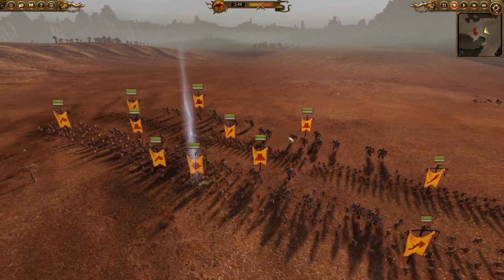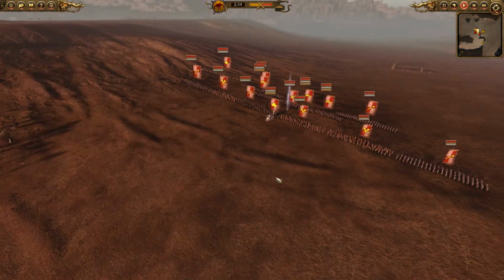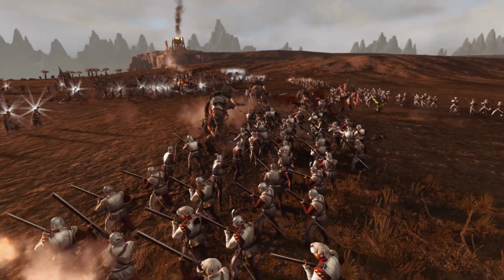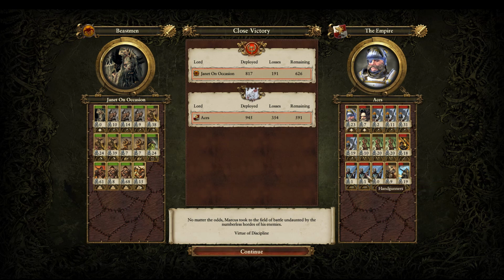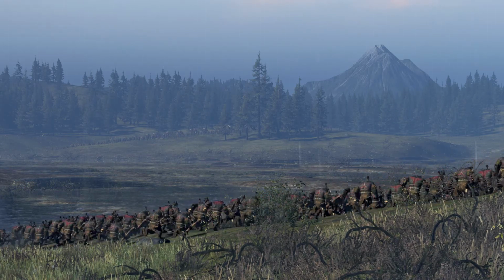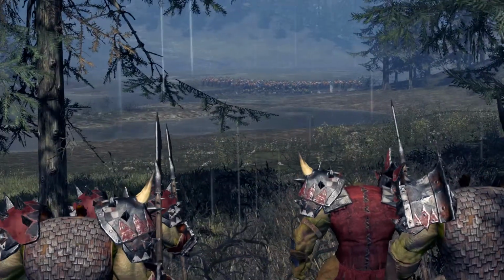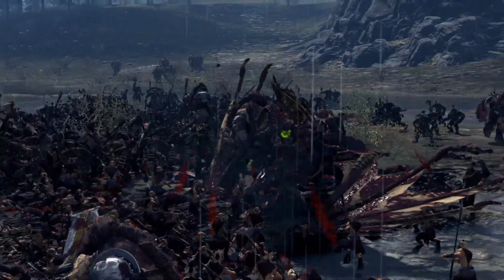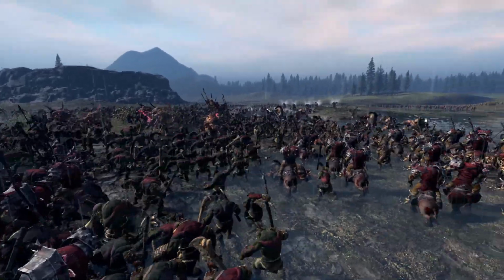Beastmen Double-Bill! | Battle Replay #51 | Total War: Warhammer